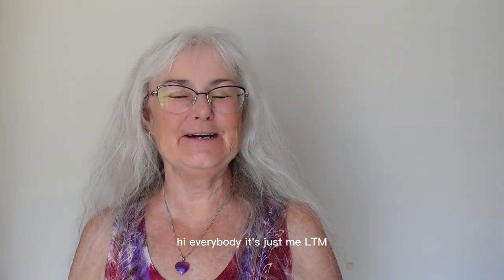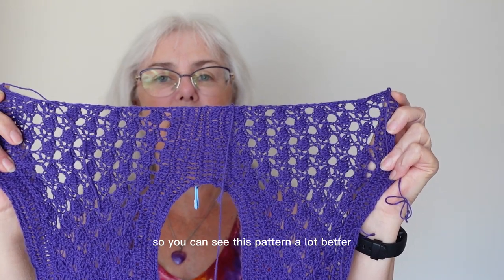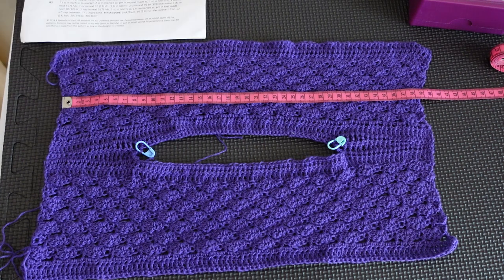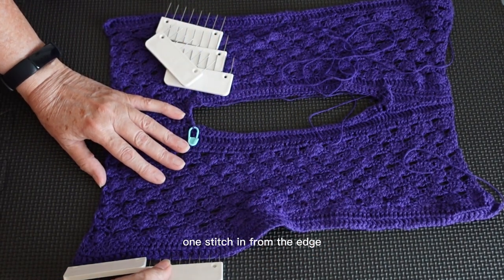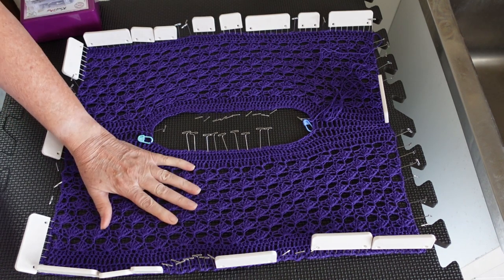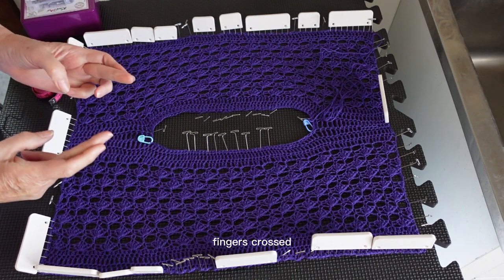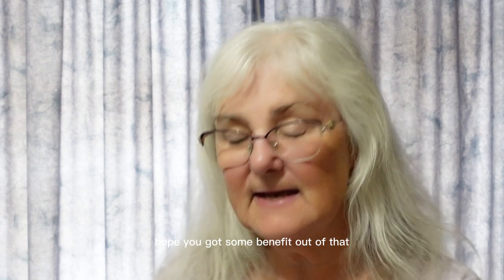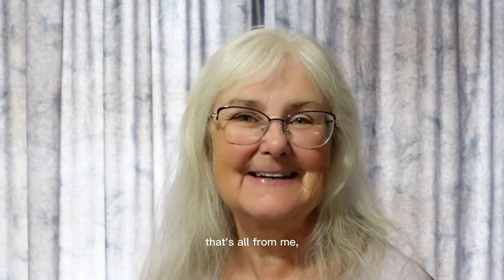Wet blocking crochet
Watch as I wet block a current crochet project.
This is a mixed yarn (Scheepjes Whirl) so I wasn't sure which process to use, eventually settling on wet blocking.

Photos from the pattern Spotting Clouds Top use with permission from Christina Hadderingh (thankyou Christina!).

Chapters:
00:00 Intro
00:58 What is blocking?
02:02 Equipment needed for blocking
03:07 Blocking methods/techniques
03:47 Summary of wet blocking
05:06 Blocking my crochet project
06:14 Blocking pins
12:05 Unpinning the blocked project
16:26 Conclusion

Used a new editing software to make this video: CapCut. It was recommended by 2 YouTubers I follow as one of the best free editing software offerings. It's much simpler to use than Davinci Resolve 18.